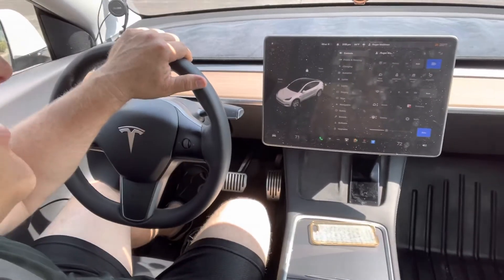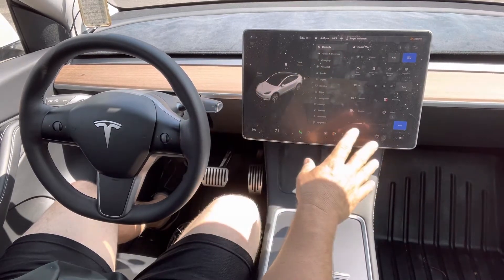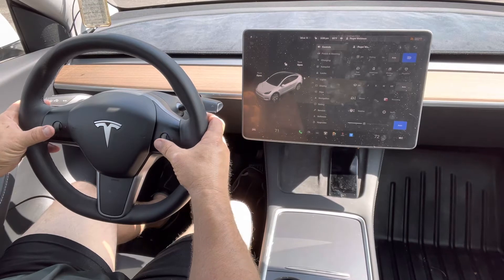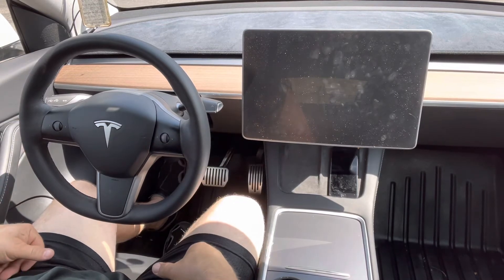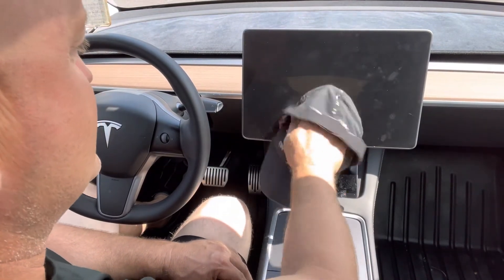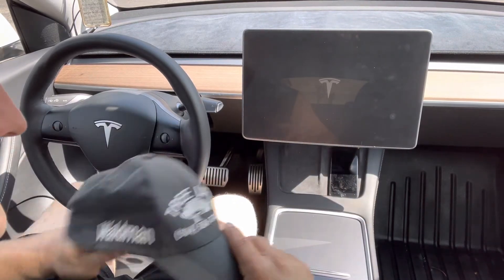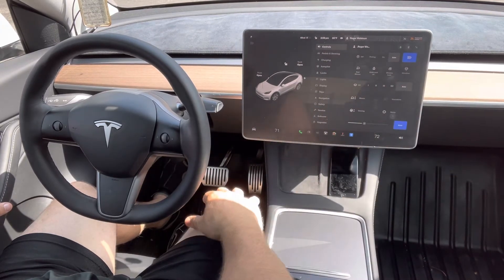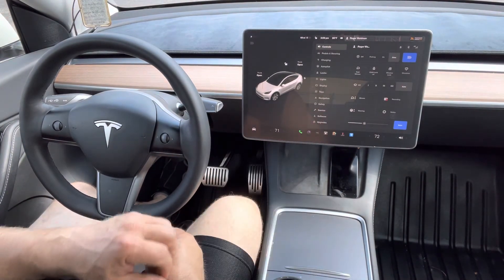Tesla Model Y Touch Screen ReBoot ! locked screen fail fix ! Roger Waldman 5 minute fix ! how to !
tesla model y fail .touchscreen reboot , how to unfreeze tesla touch screen in less than 5 minutes